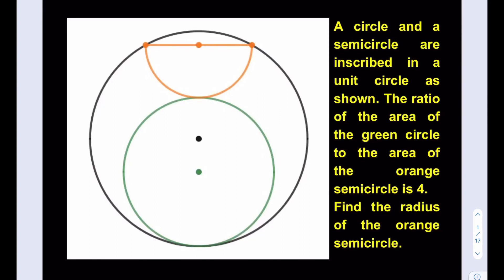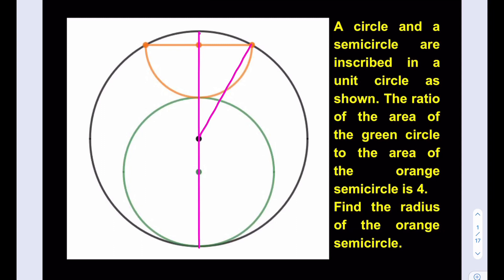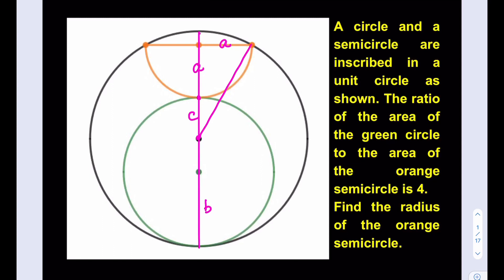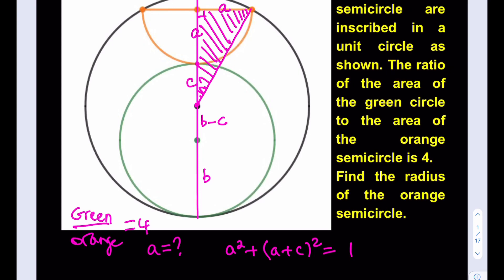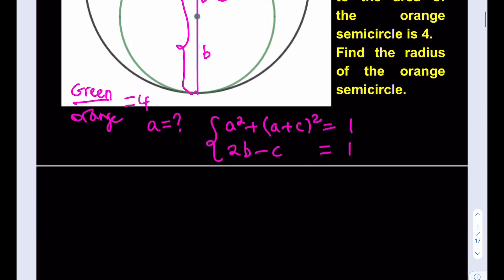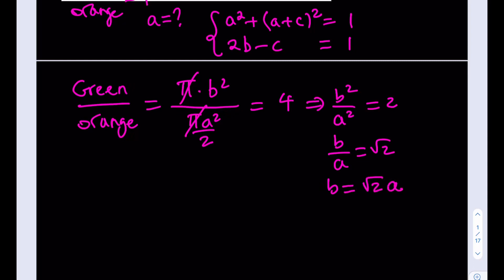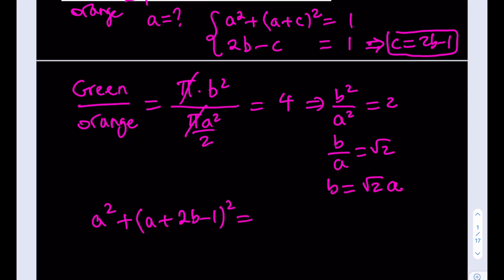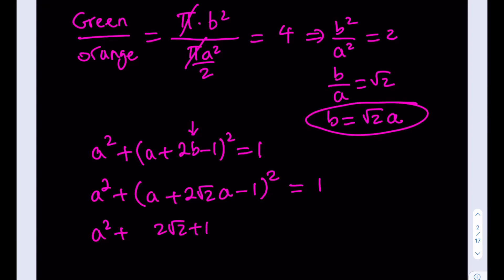A semicircle and a circle inscribed in a unit circle. A geometry puzzle.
This video is about a circle and a semicircle inscribed in a unit circle.